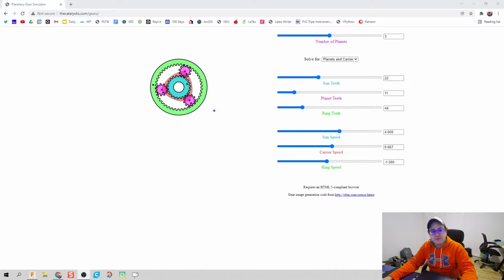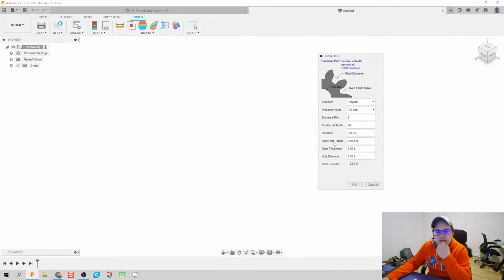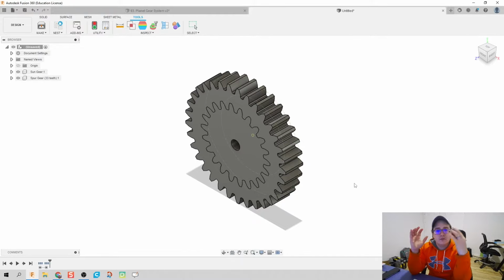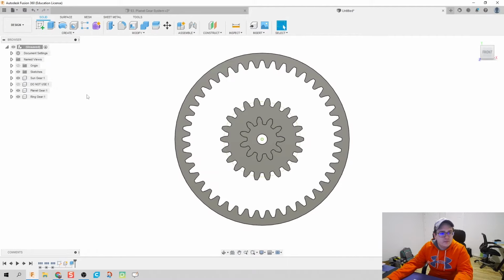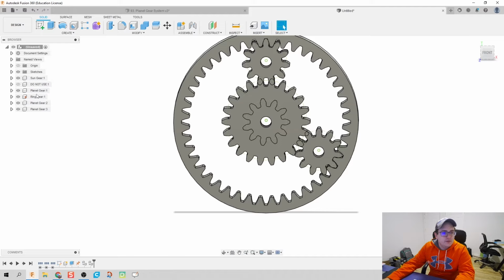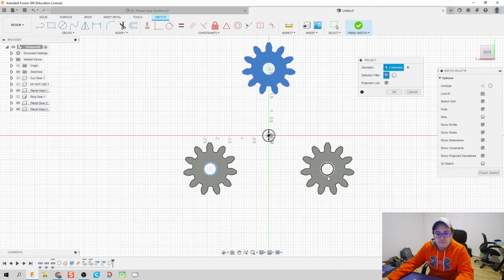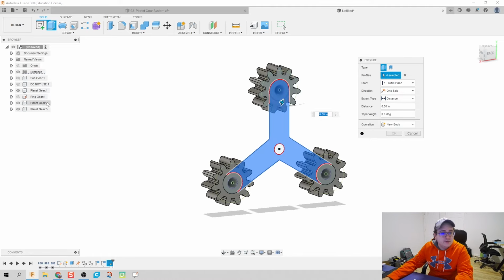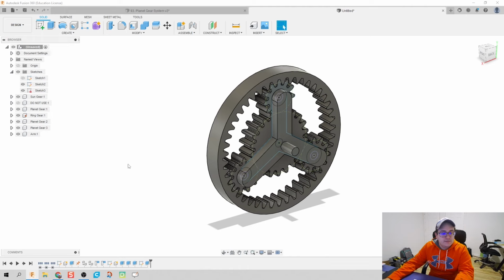Planetary Gear Design - Day 93 of 100 Autodesk Fusion 360 Journey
The use of these videos is to guide a self-taught individual on how to use Autodesk Fusion in an engineering classroom. This video teaches you how to create a planetary gear system in a slowed pace environment.